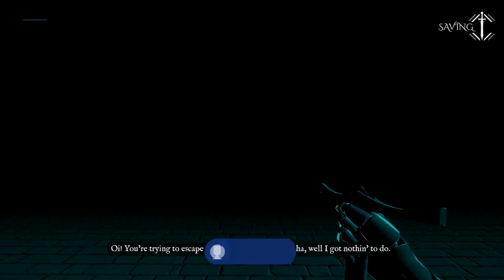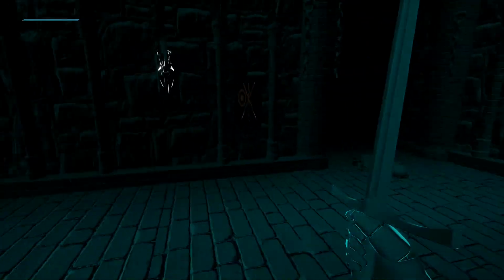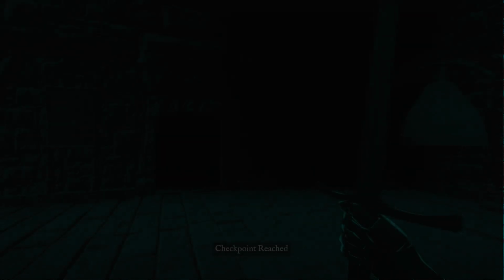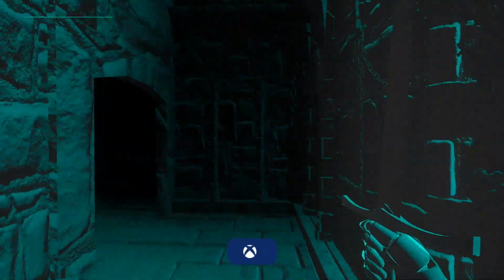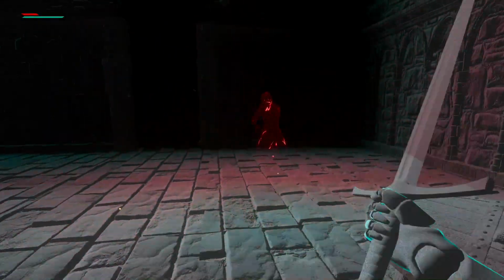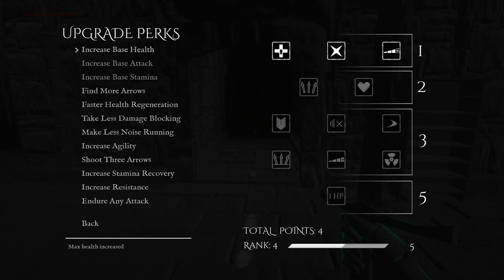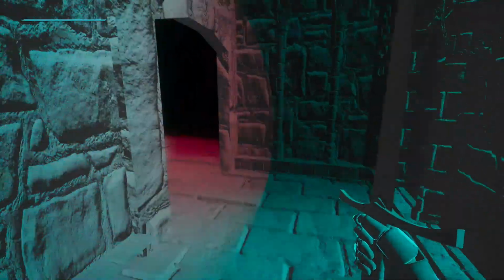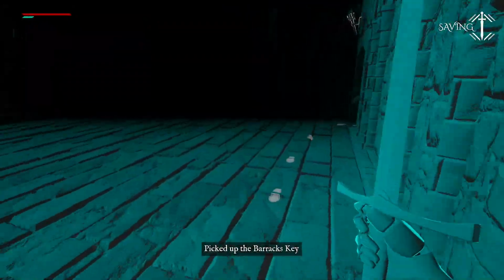EchoBlade 100% Achievement/Trophy Walkthrough (Xbox/PS) * 1000GS in 15-20 Minutes *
This is a video walkthrough for EchoBlade. Video was produced for The Hidden Levels. We received a review code from publisher/developer.

Venture forth in this puzzle-combat dungeon explorer where sound is your only guide!

Blinded and trapped inside a labyrinthian dungeon tower, every sound you make illuminates your path to freedom! In EchoBlade, danger lurks around every darkened corner, from trap doors and chambers filled with toxic fumes to halls patrolled by crusader knights and more! Explore in first-person perspective and watch for echo patterns that reveal walls, floors and enemies around you.

Release Date:  July 5, 2023
Developer: Sunset Arctic Games, eastasiasoft
Publisher: eastasiasoft